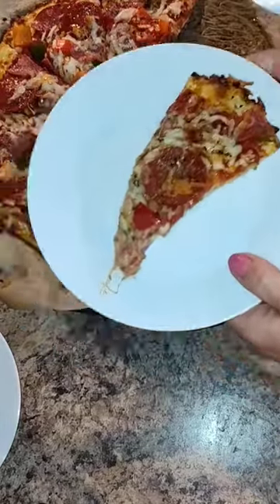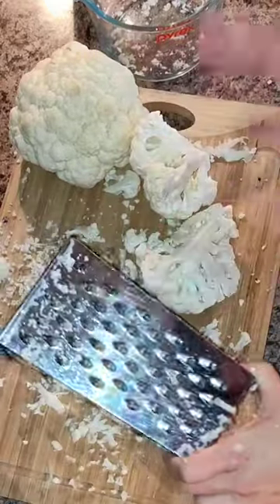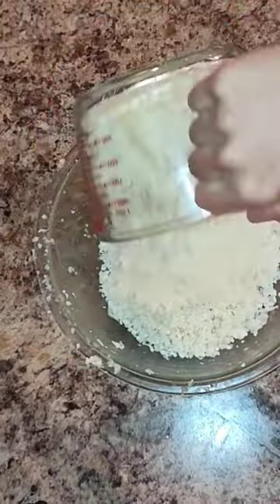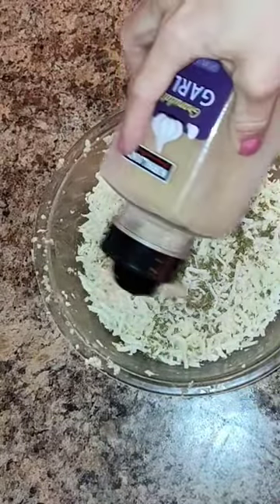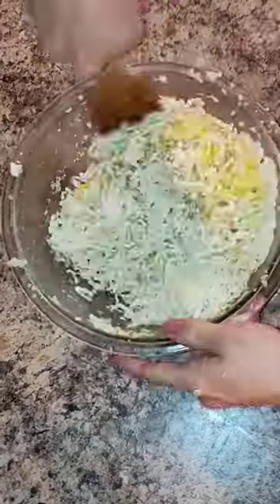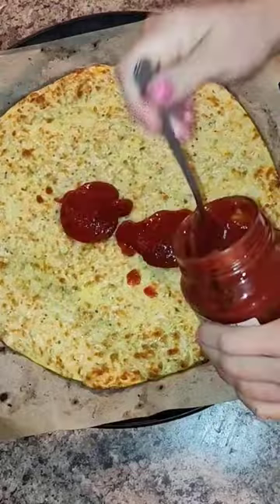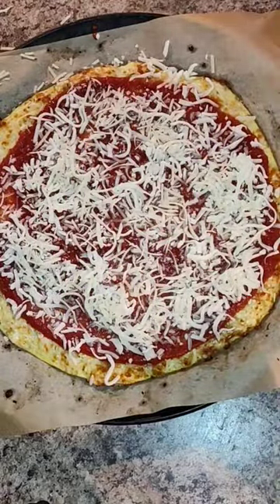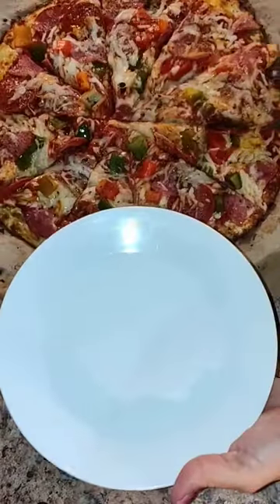Cauliflower Pizza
Cauliflower pizza is super easy to make and tastes so amazing you literally won't miss regular wheat crust pizza.

First I want to thank Dr Berg for this recipe I did not create this on my own. But this recipe is so easy and it is a 1:1:1 ratio so you can make this cauliflower pizza as  large or small as you like. We find that three cups works best for us.

3 cups of grated cauliflower
3 cups shredded mozzarella
3 eggs
Season with real salt, oregano garlic powder or anything else you choose

-Mix together and form the crust on a parchment paper lined pan.

-Bake for 15 minutes at 450°

-Take out the crust and top it with your favorite ingredients.

-Bake again for 10 more minutes

If you want a more crispy crust you are going to want to spread out the cauliflower a little bit more. If you want a thicker crust but still a little bit more crisp then you're going to want to make the crust thicker and bake it just a little bit longer. You will have to experiment with your own times.

This is a really good recipe alternative for those that really love pizza. Our kids like any other kid loves pizza and rather than buying Frozen cauliflower pizzas we can make these for a fraction of the cost and they are so much healthier!

Normally we make them on a rectangular cookie sheet, we will give them the first crust bake top the pizza then freeze it. The small rectangular pan fits perfectly on our mini freezer shelf once the crust and the toppings freeze up we will go back and wrap it with more parchment paper and layer them on top of each other. If you're grading cauliflower, which can be a tedious task, we like to make as many as we can at once.

Good luck, I hope you enjoy this recipe and share.